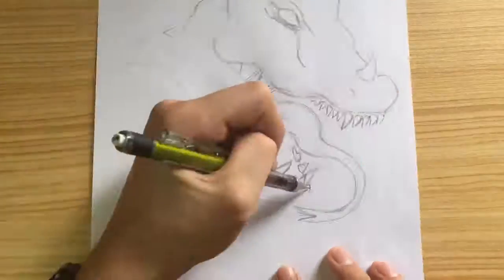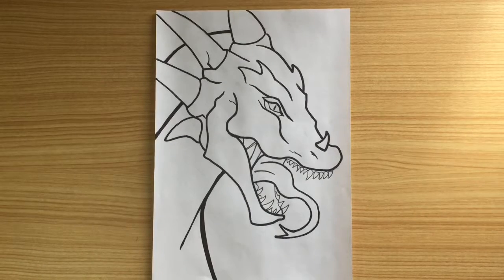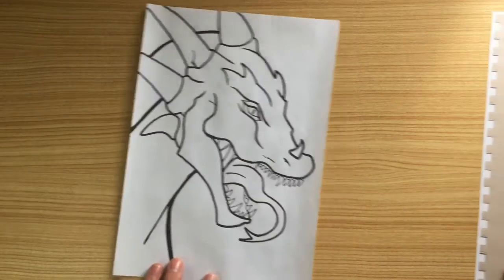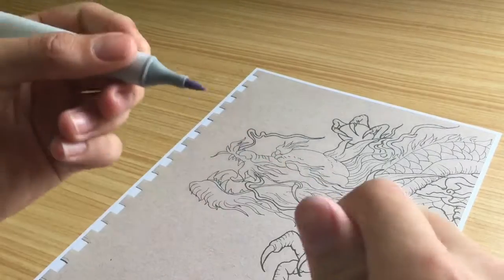Line Art Swap -With Clumsy Art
Go check out Clumsy Art